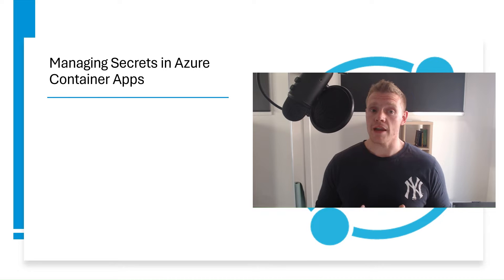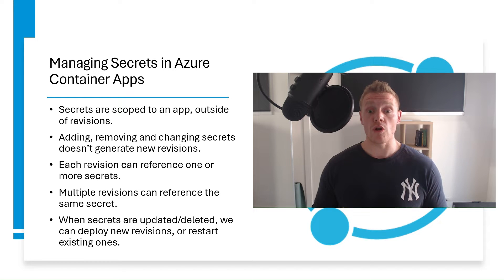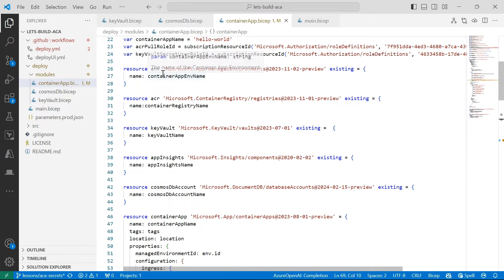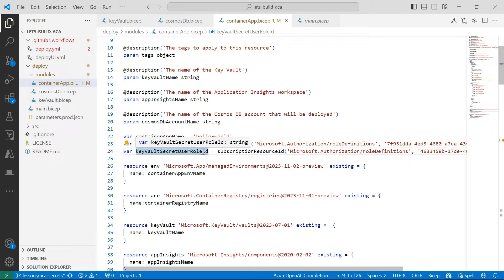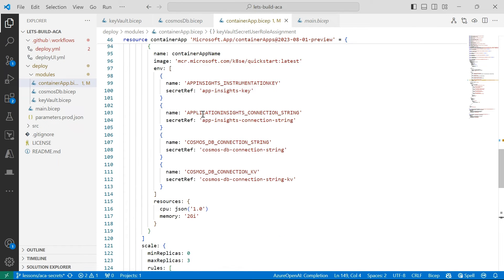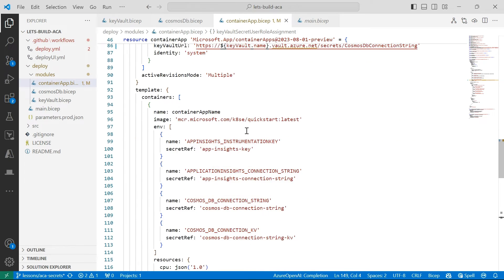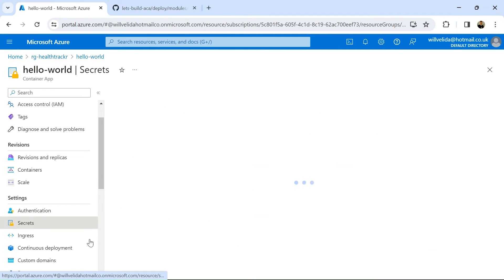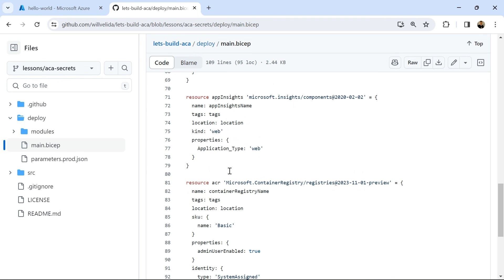Managing Secrets in Azure Container Apps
Azure Container Apps allows you to define sensitive configuration values as secrets! You can define them directly in you container app, or refer to secrets stored in Azure Key Vault. In this video, I explain how secrets work, and how you can manage them using Bicep.

0:00 How secrets work in Azure Container Apps
1:30 Bicep template walkthrough
2:05 Defining secrets in your Container Apps Bicep code
3:16 Enabling your Container App to read secrets from Key Vault
5:04 Referring to Key Vault Secrets in Azure Container Apps
6:02 Using secrets as Container App environment variables
6:51 Portal walkthrough
7:44 Note on using mount volumes for secrets
8:28 Wrap up